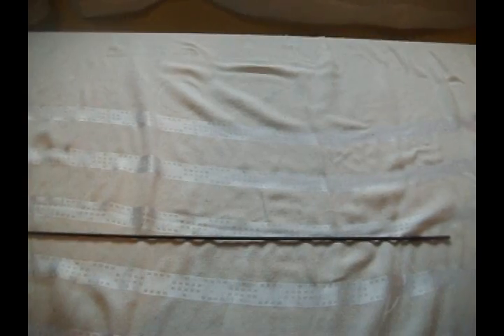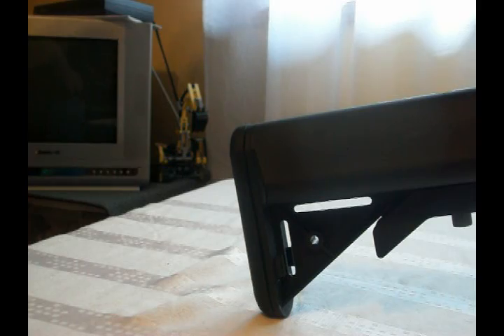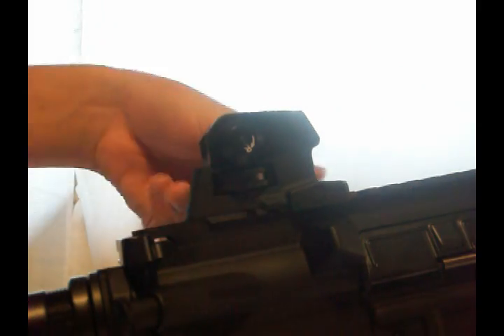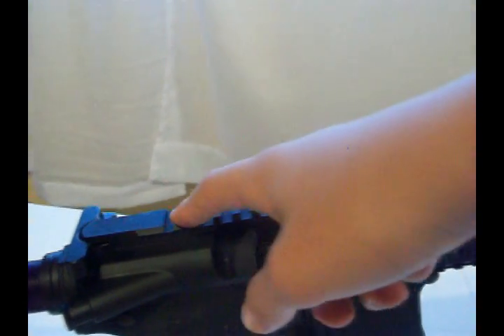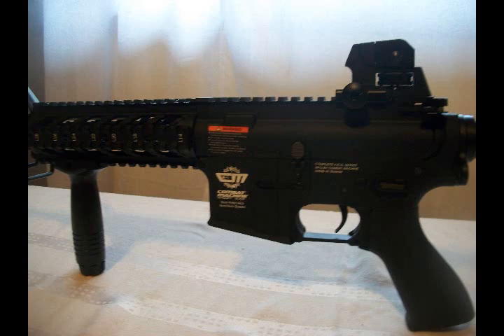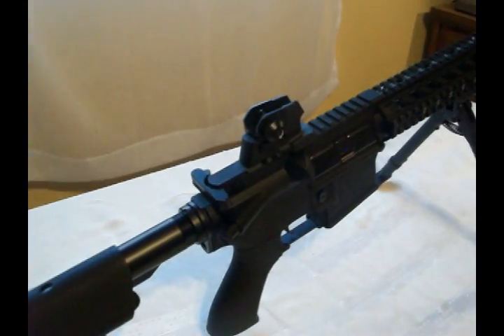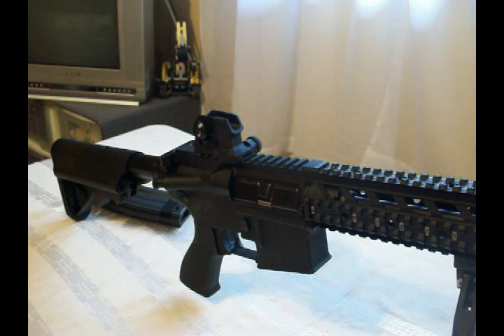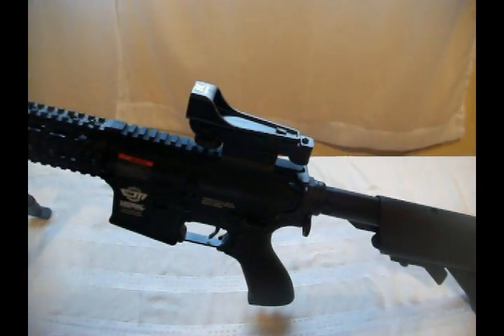G&G Combat Machine 16 Raider Review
A great, light gun.